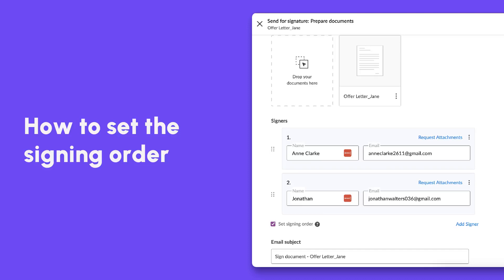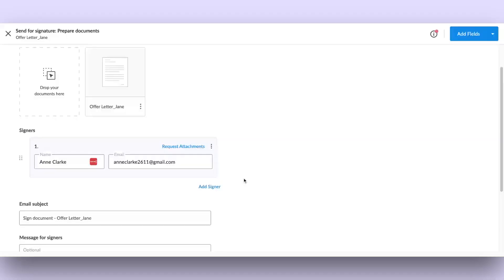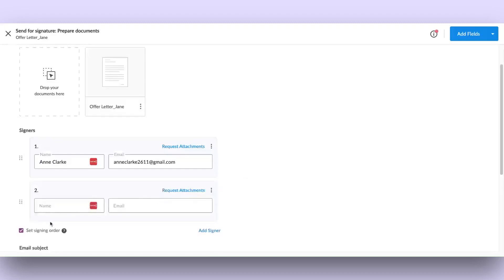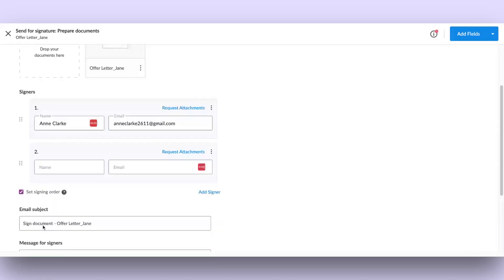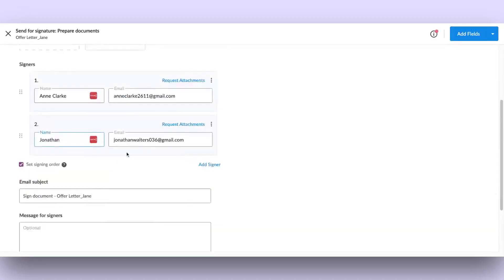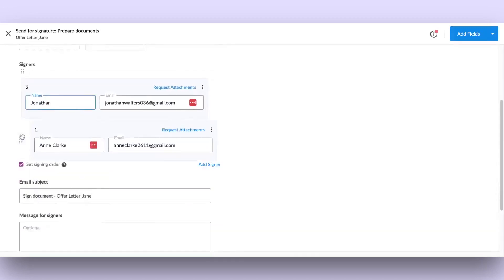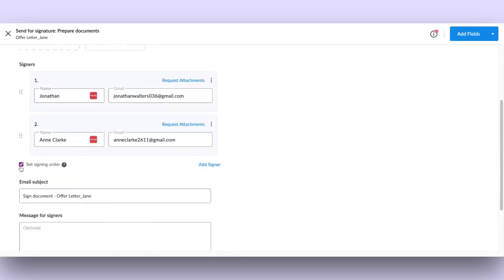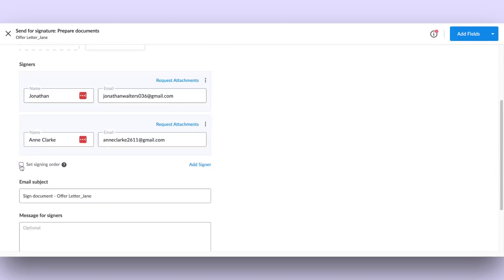Signeasy: How to set the signing order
Organize your document signing process by learning how to set the signing order in Signeasy. This video demonstrates the steps to dictate the sequence of signatories for your documents.

Start using Signeasy today! 🚀
Ready to simplify your contract workflows?